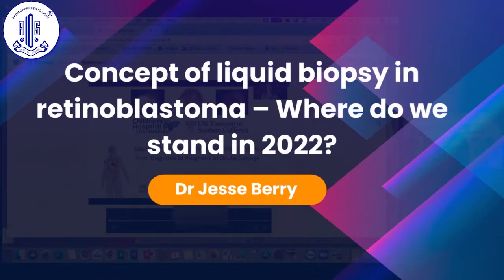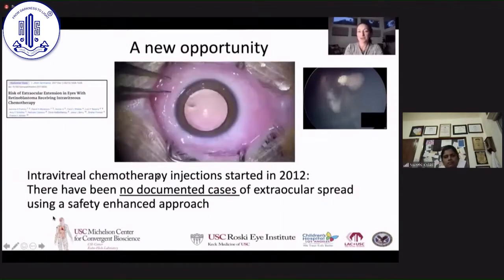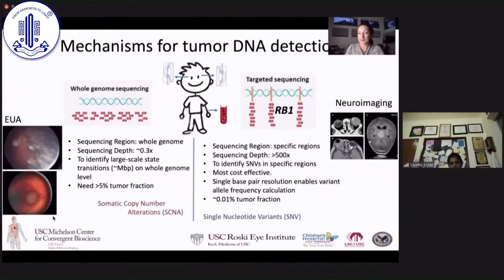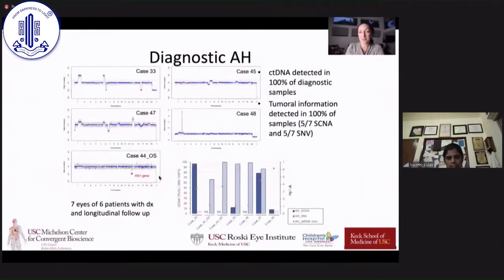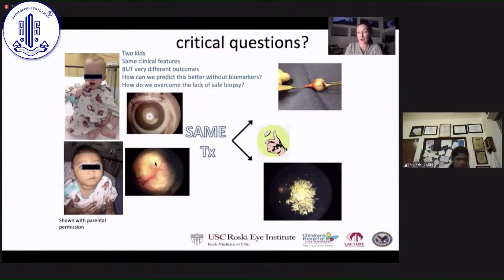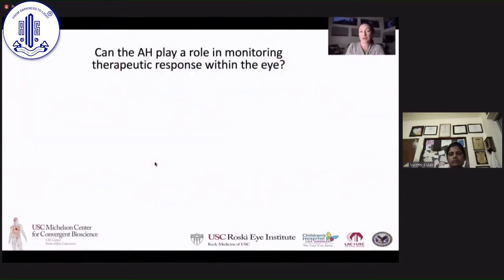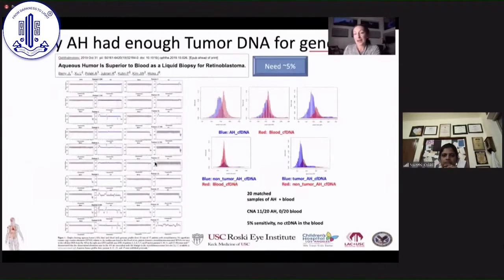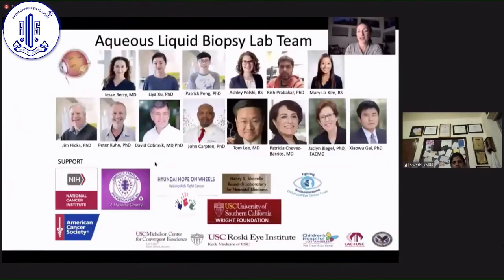Dr Jesse Berry - Concept of liquid biopsy in retinoblastoma – Where do we stand in 2022